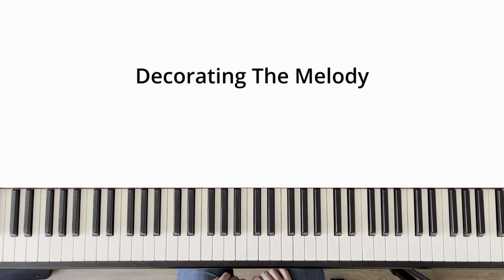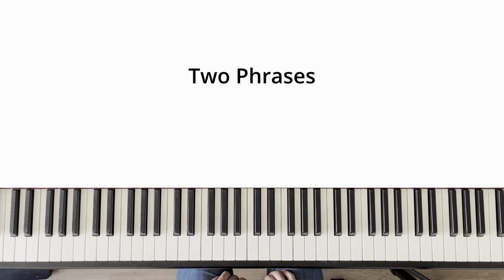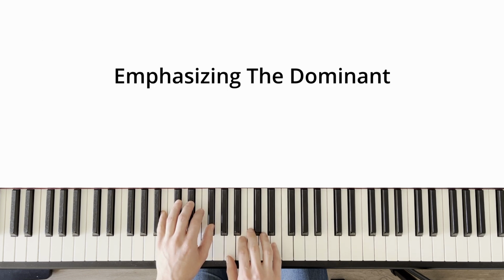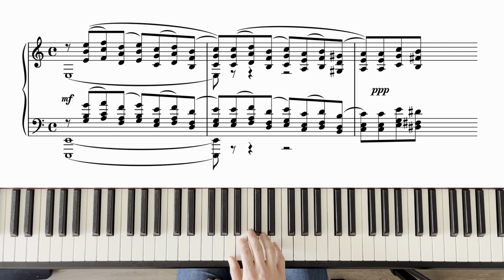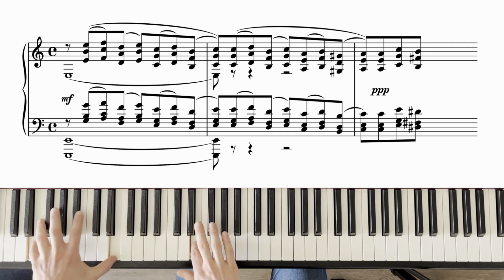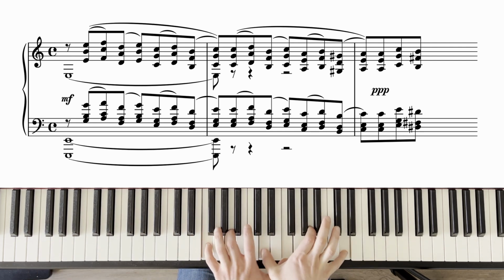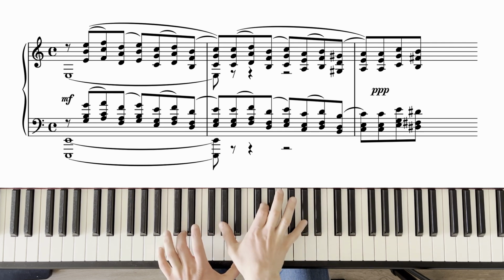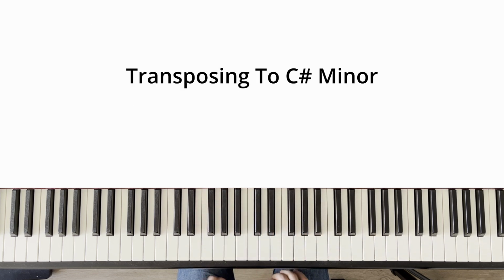Building A Rachmaninoff Prelude From Scratch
In this video, I analyze a short passage from Rachmaninoff's Prelude in C# Minor, building it one layer at a time from basic patterns and harmonies.

00:00 Intro
00:23 Picking a key
00:44 Writing a melody
02:48 Adding texture
04:37 Harmonic structure
05:20 Transposing to C# Minor
05:55 The easy way to learn piano music